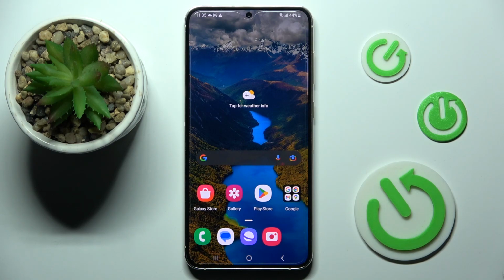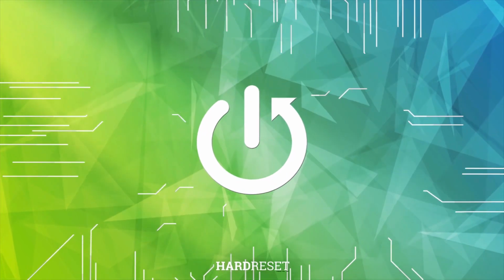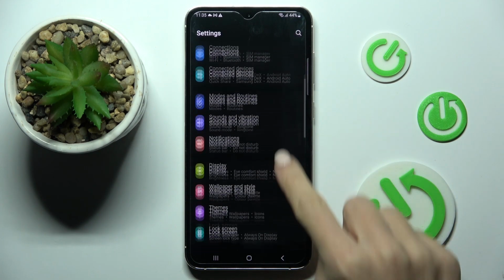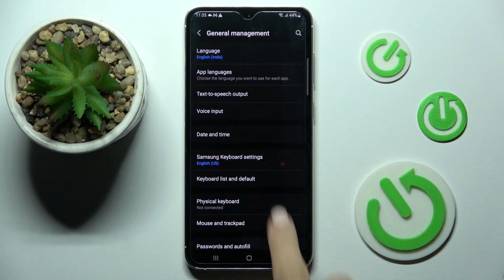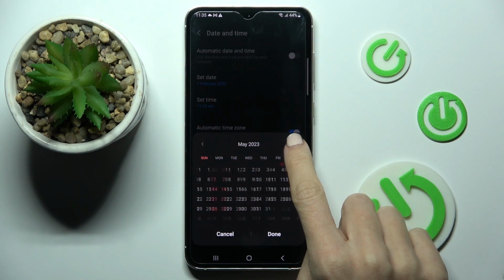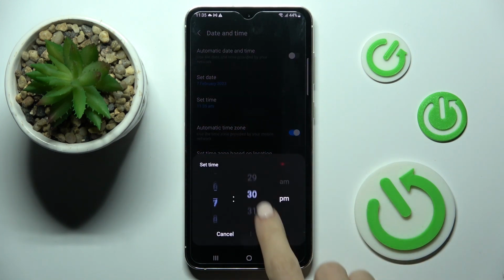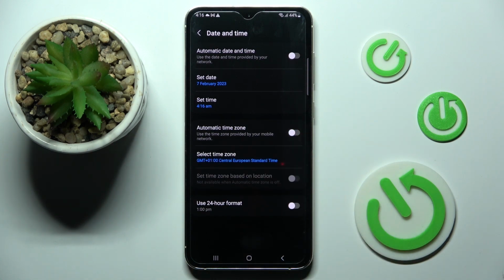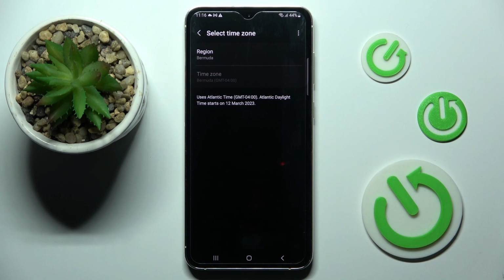How to Set Date and Time on SAMSUNG Galaxy S23+?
Let's find out how to set a date and time on your Samsung. Whenever you want to change time settings, just follow the presented steps. We will show you how to easily turn off automatic date and time, and then how to manually choose both. Enjoy!

How to Change Date on SAMSUNG Galaxy S23+?
How to Change Time on SAMSUNG Galaxy S23+?